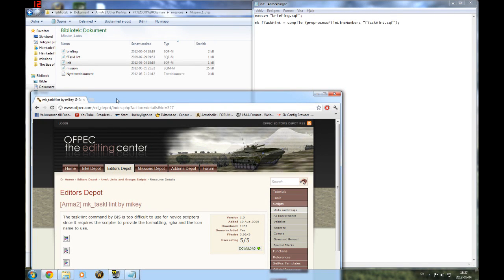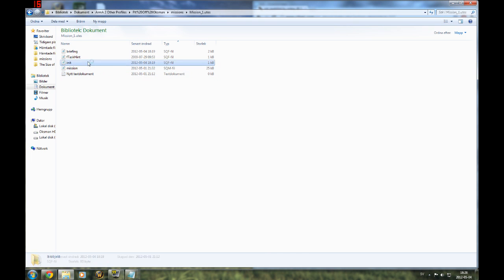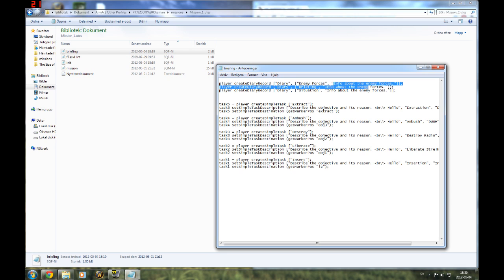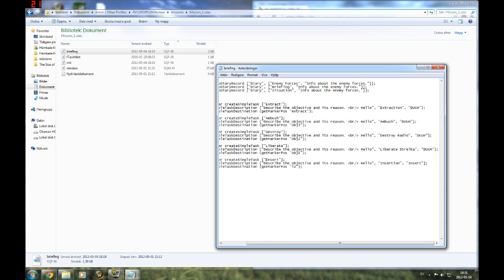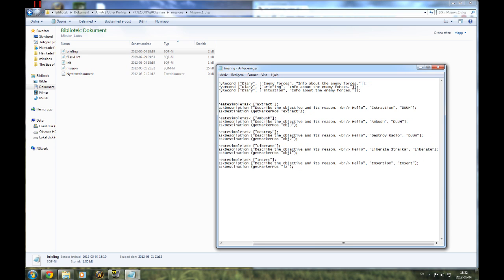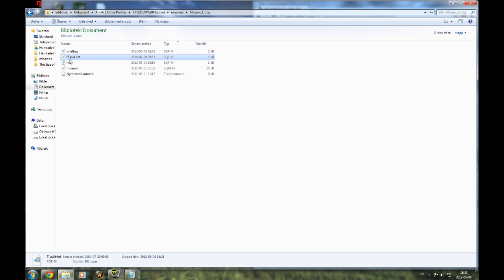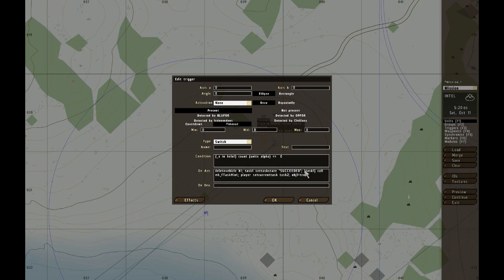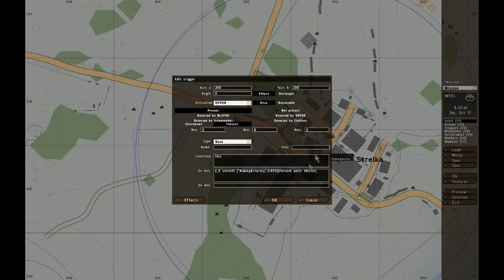Arma 2 Editing & Scripting - Briefings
How to add briefings to your game.
Have questions? post them below!

Init:
execVM "briefing.sqf";
mk_fTaskHint = compile (preprocessFileLineNumbers "fTaskHint.sqf");

How to add notes:
player createDiaryRecord ["Diary", ["Enemy Forces", "Info about the enemy forces."]];

How to add tasks:
task1 = player createSimpleTask ["Insert"];
task1 setSimpleTaskDescription ["Describe", "Insertion", "Insert"];
task1 setSimpleTaskDestination (getMarkerPos "lz");

taskX settaskstate "SUCCEDED";
player setcurrenttask taskX;
[TaskX] call mk_fTaskHint;

Script to complete a task & select a new task.

Anything missing? Comment and I'll add it!